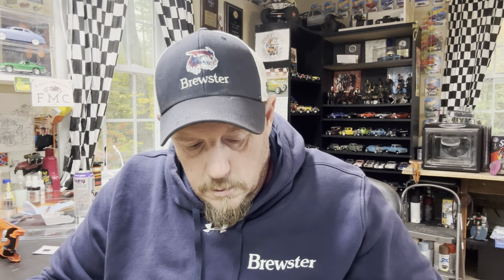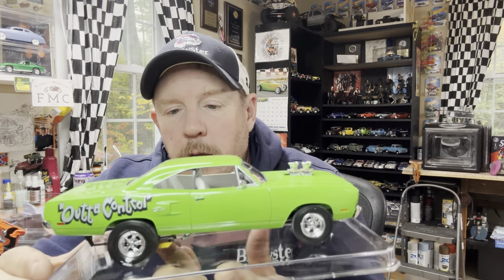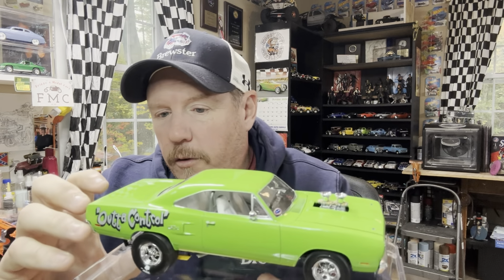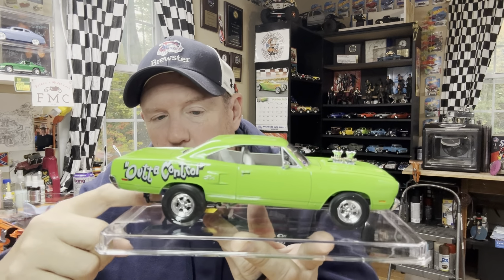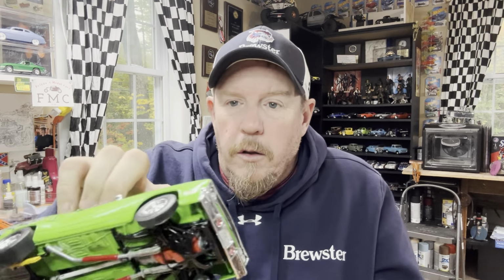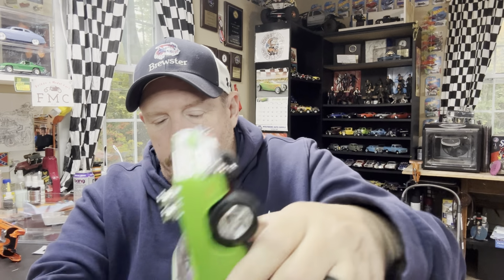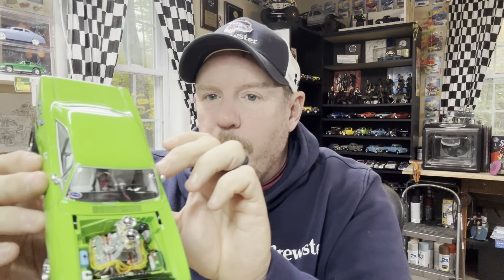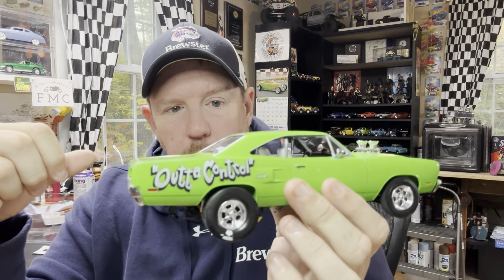Sunday Model Cars & Coffee